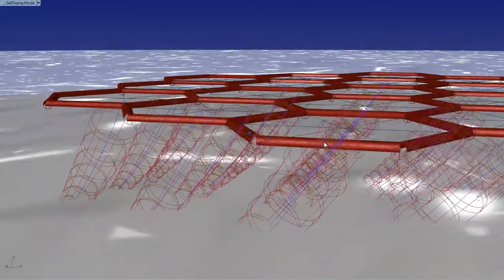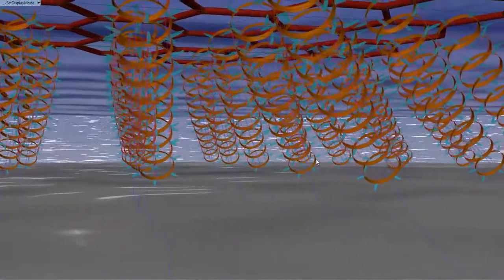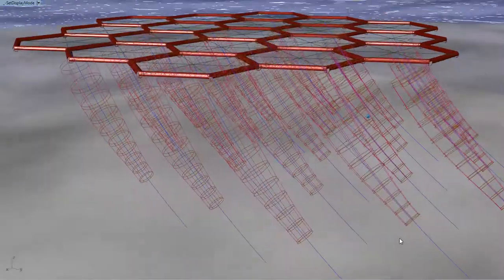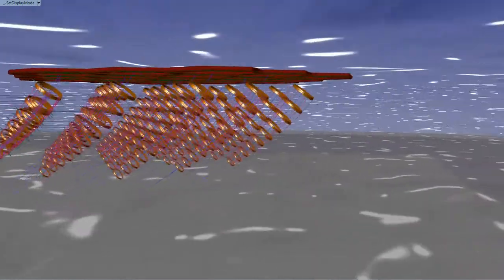Modular tidal generation array